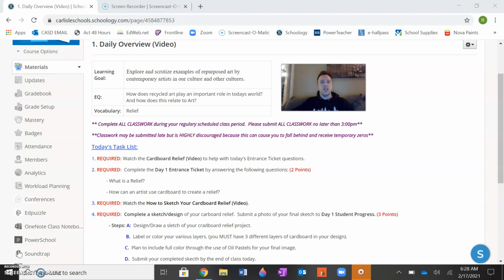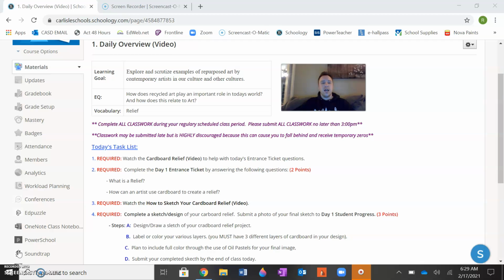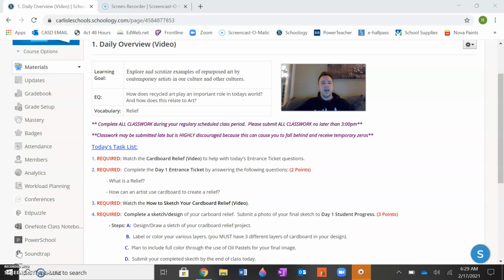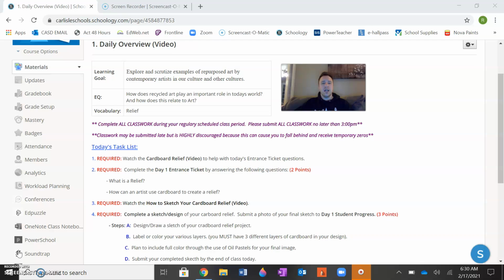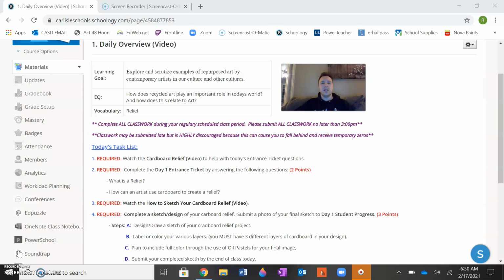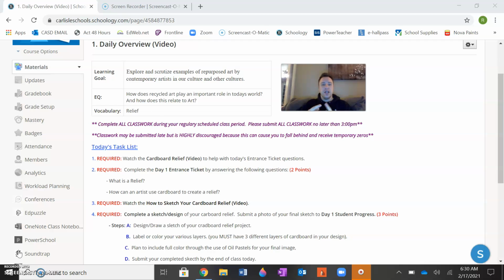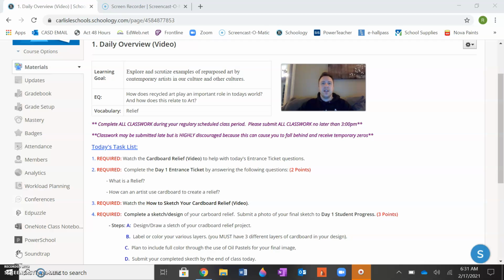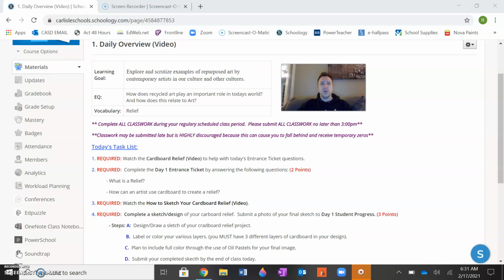Cardboard Relief Day 1 overview - 8